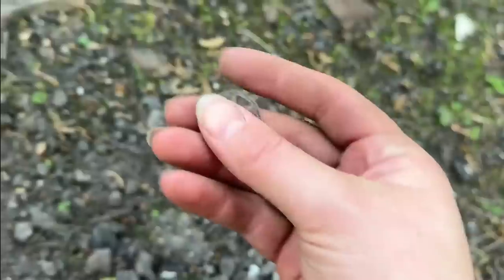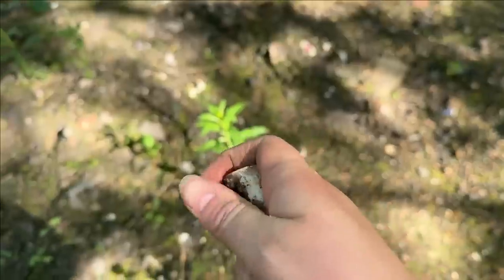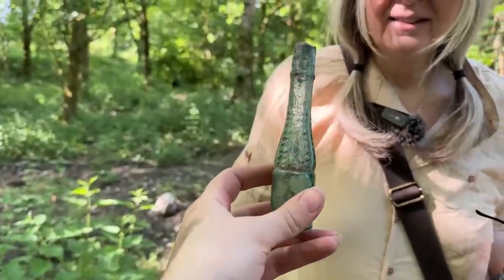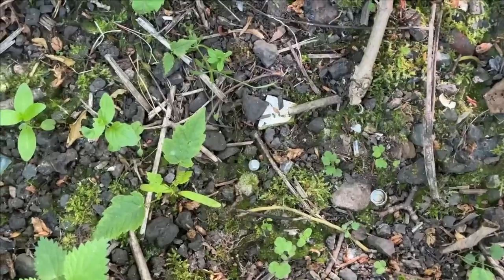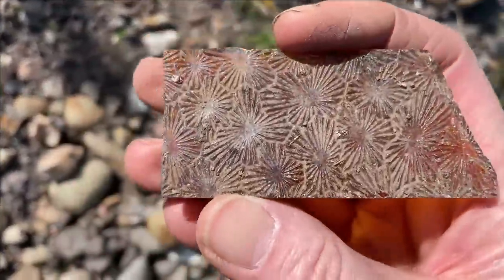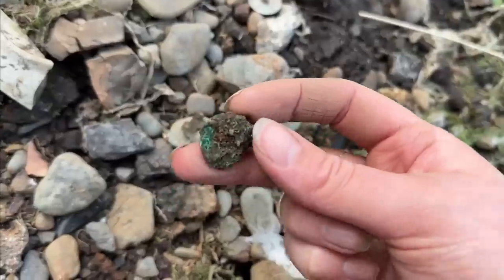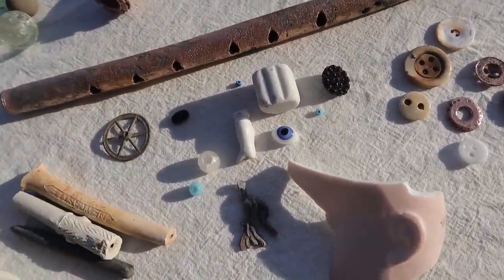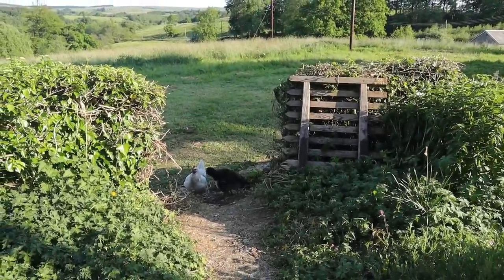Undiscovered for 100 Years! What Did We Find Hidden in the Woods?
Join us on our latest adventure and we scour the woods and mudlark the river foreshore in search of long forgotten treasures - with some amazing results!